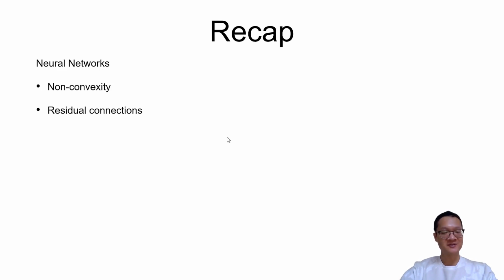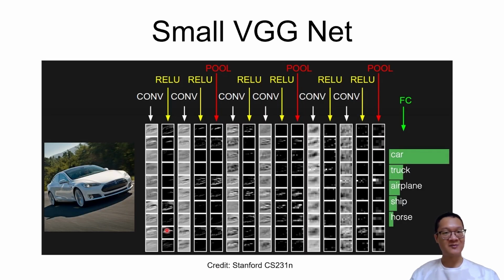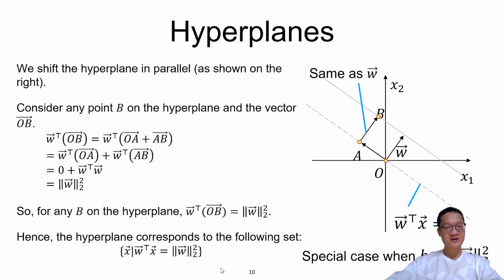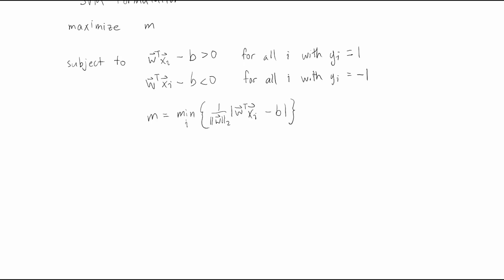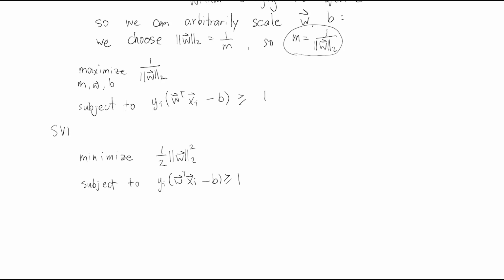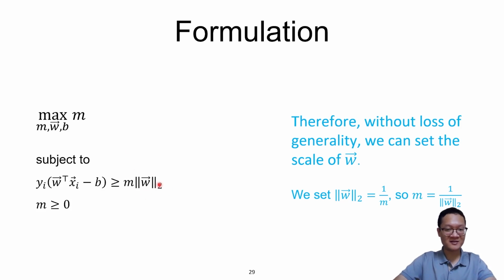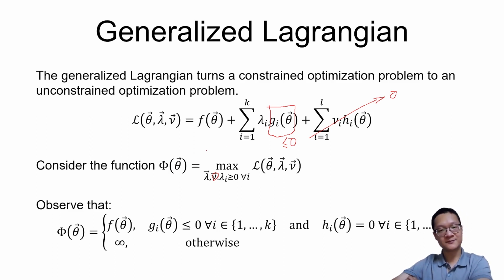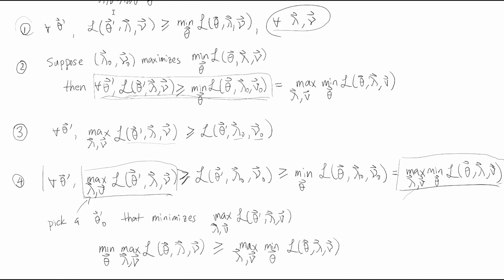18 Autoencoders, CNNs, Classification, Support Vector Machines